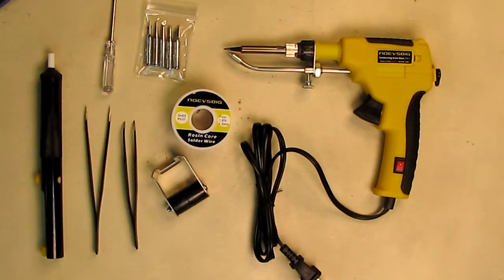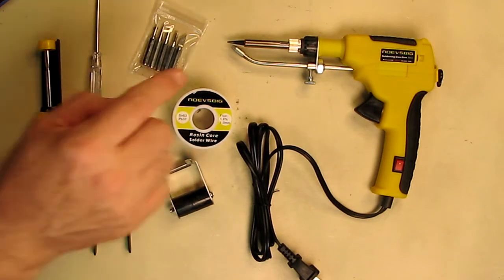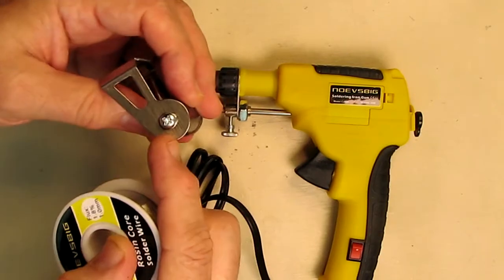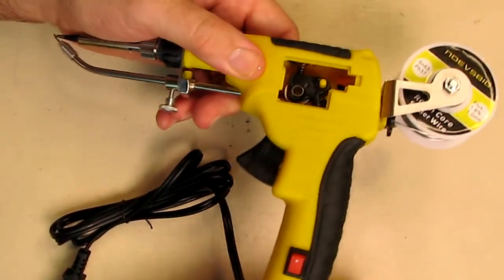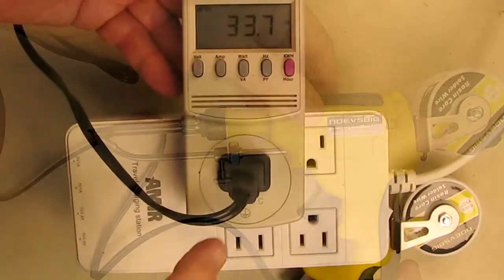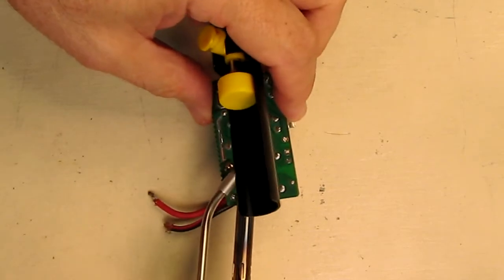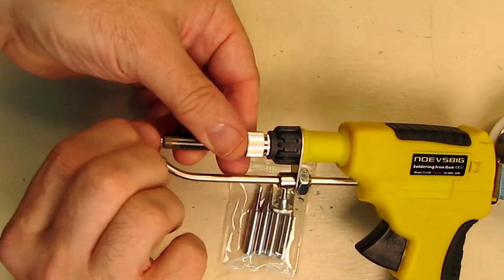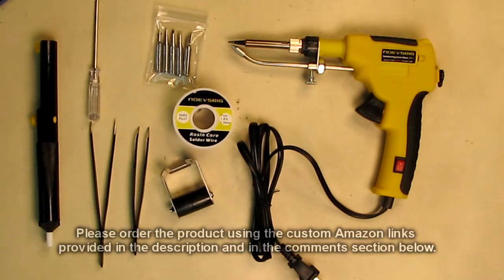ONE HANDED SOLDERING! NOEVSBIG 60W Soldering Gun 5 Soldering Tips, Desoldering Pump, Tweezers REVIEW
ORDER NOEVSBIG 60W Soldering Gun 5 Soldering Tips, Desoldering Pump, Tweezers (YELLOW)

ORDER NOEVSBIG 60W Soldering Gun 5 Soldering Tips, Desoldering Pump, Tweezers (RED)

□ Electronic Components
         □ Hobbies:

Hand-held Automatic Soldering Gun kit】Soldering iron tools widely used for soldering a circuit board's componenets, appliance repair, Home DIY hobbyists and jewelry making.

【One-Handed Use Design】 The Solder sucker with simple construction, so whether you are right or left-handed, you can using the desoldering pump by just cocking it and pressing the trigger button with one hand when you are ready.

【Internal Heating Soldering Gun】This gun will not generate static electricity in usage so the precision circuit board will not be damaged.Inner-heated ceramic technology makes the 60w soldering iron heat up very quickly(thermostat range (392 °F - 842 °F).

【5PCS 900M-T Soldering Iron Tips】High-quality alloy can resist oxidation, Configure 5 different tips to meet different job requirements.Easy to replace.

【Solder Sucker Desoldering Pump】The solder sucker has an aluminum bronze frame and a high pressure vacuum which can remove solder from a printed circuit board effectively.

【What You Get 】1 x solder gun, 5x 900M-T Soldering Iron,  Tips 5 x tweezers, 1 x desoldering pump and a Philips screwdriver.